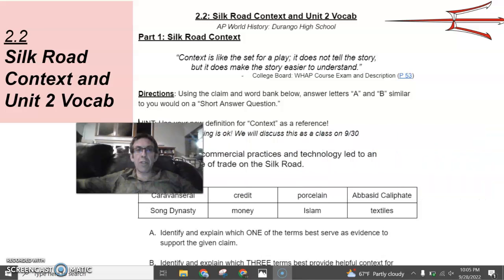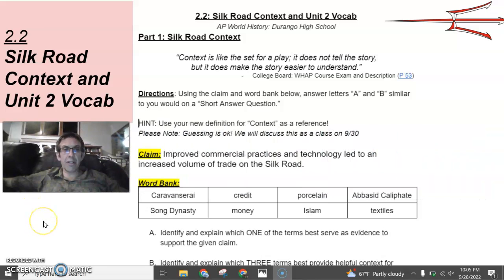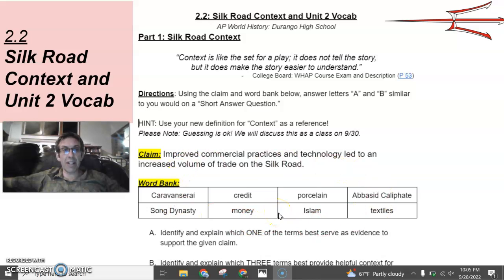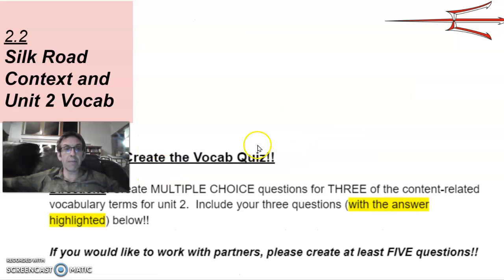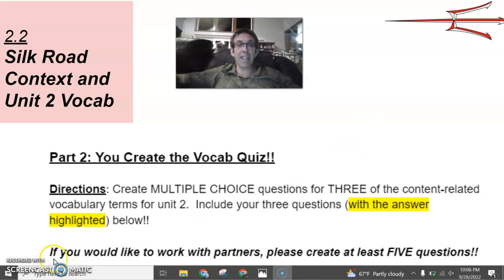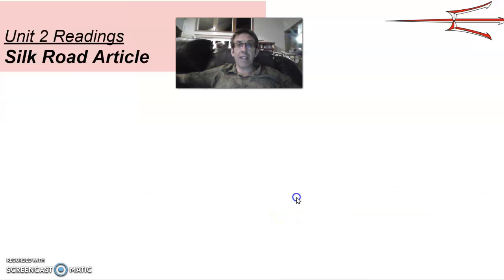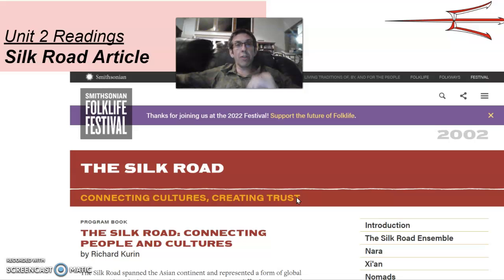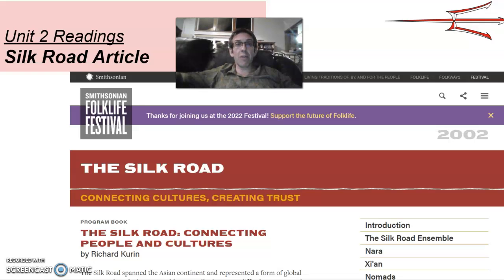Foster DHS Sept 29 2022